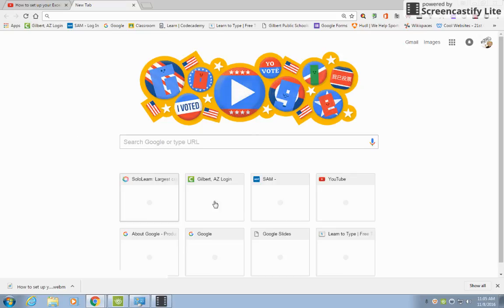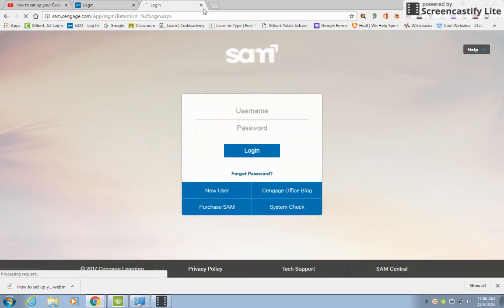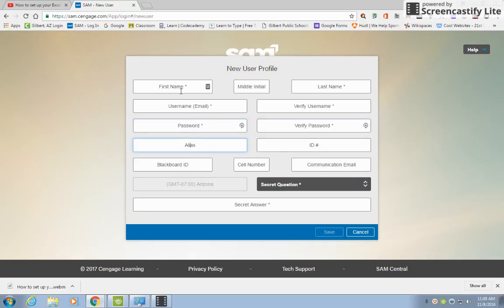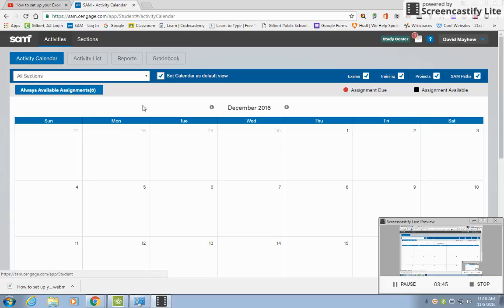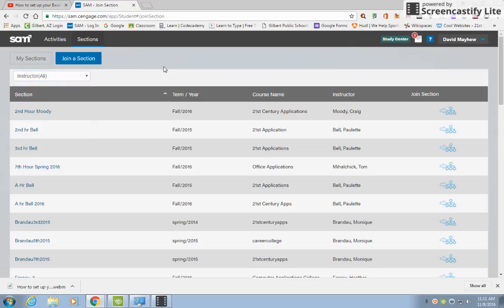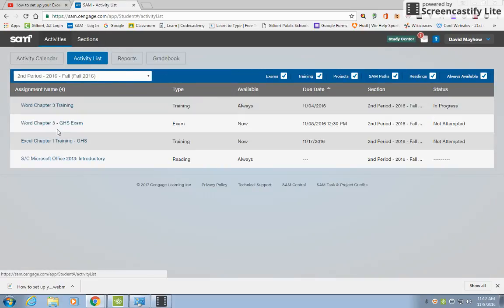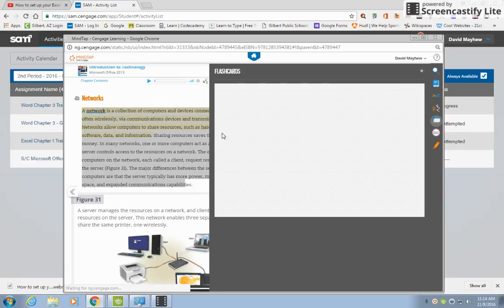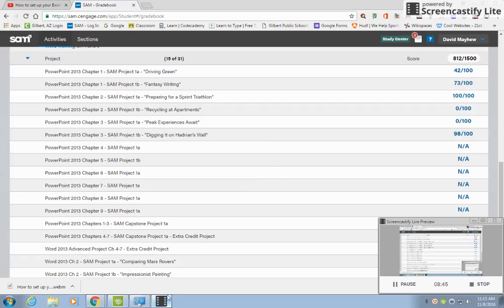How to sign up for SAM 2013